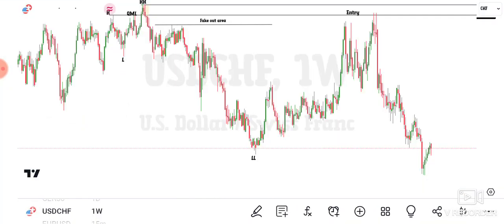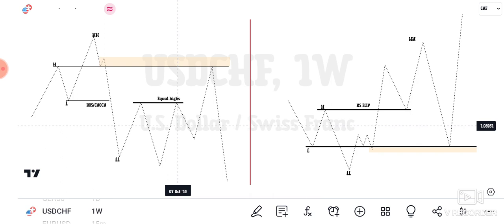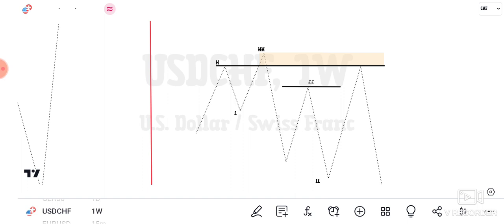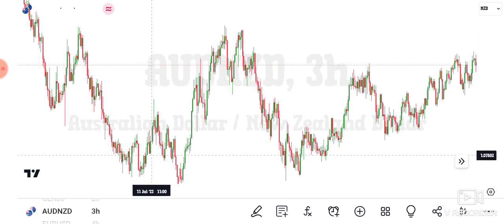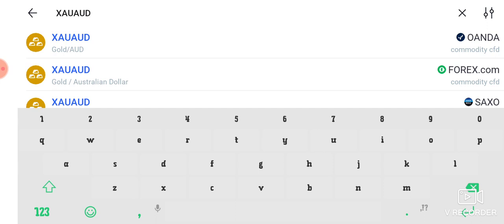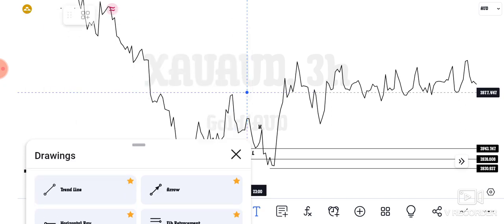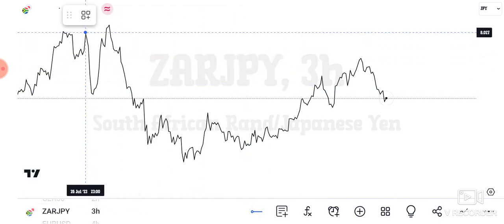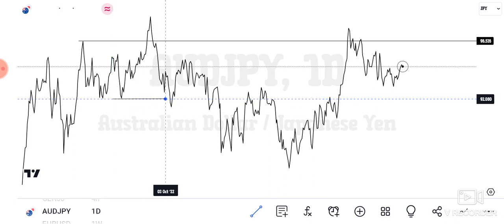POWERFUL QUASIMODO PATTERN.